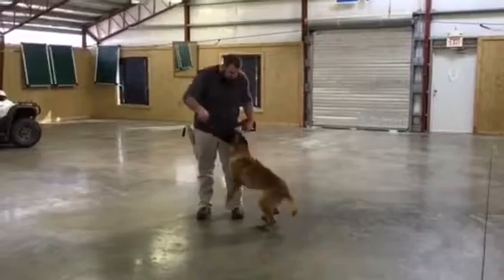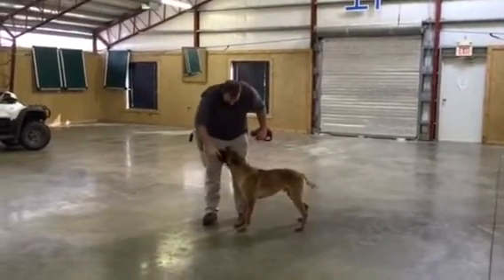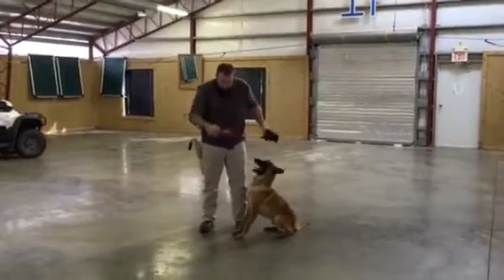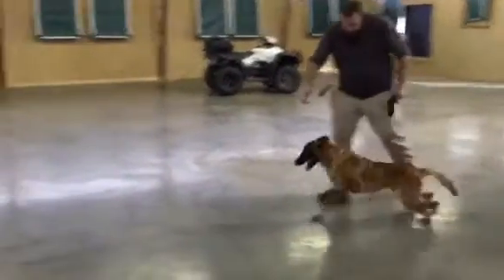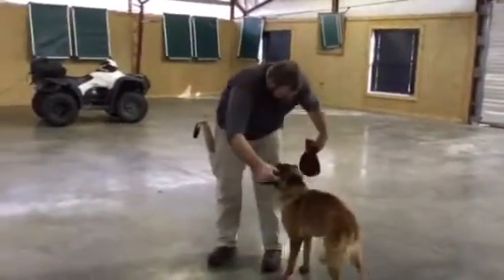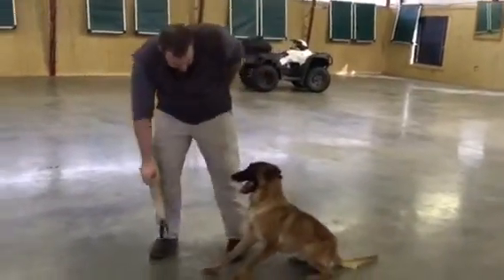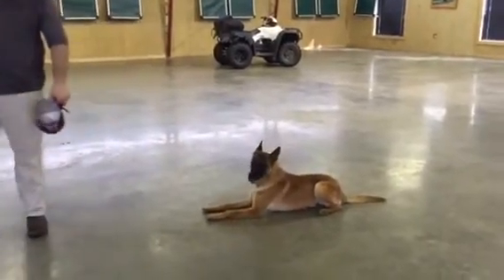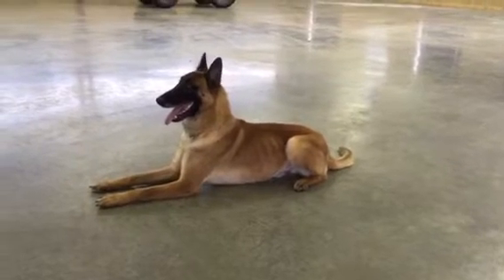Retrieving "Grenade" Malinois For Sale Obedience Protection Trained Home Personal Dog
Need a helping hand?  Grenade has got your back.